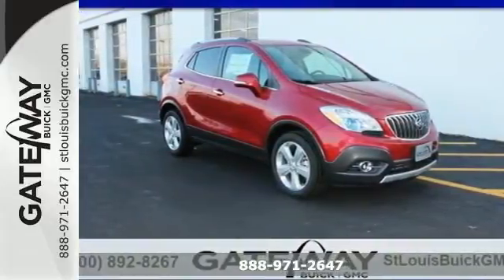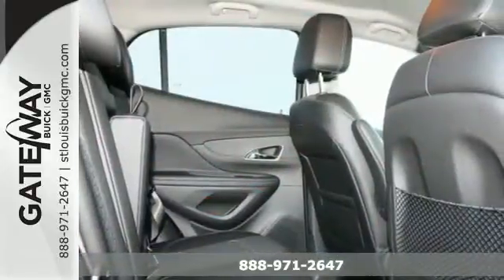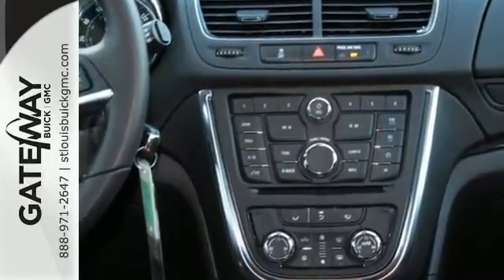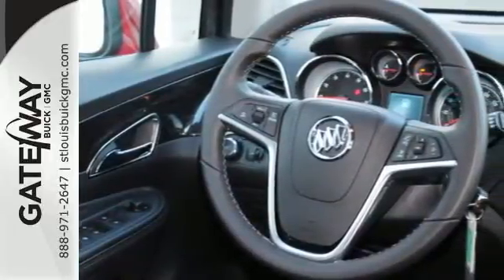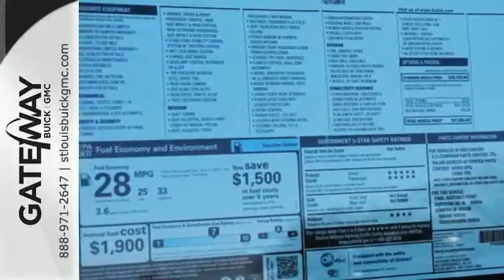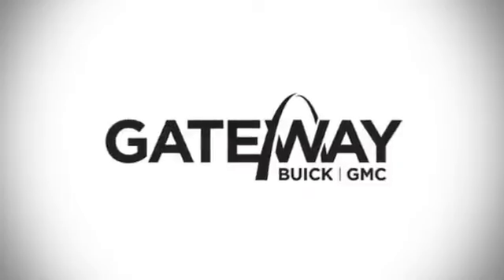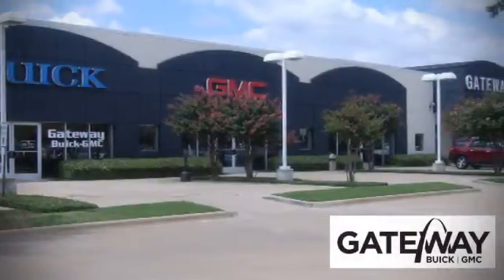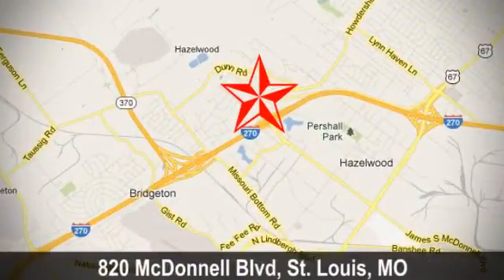2015 Buick Encore St Louis MO Charles, MO #150616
Year: 2015
Make: Buick
Model: Encore
Trim: Convenience
Engine: 4 Cylinder Turbo
Transmission: 6 Speed Shiftable Automatic
Color: Ruby Red Metallic - Red
Interior: Ebony Cloth
Stock #: 150616
VIN: KL4CJBSB3FB048409
PRICES SLASHED!!! OUR LOSS IS YOUR GAIN** Are you looking for a outstanding value in a vehicle? Well, with this terrific Vehicle, you are going to get it... Priced below MSRP!!! What a value* Need gas? I don't think so. At least not very much! 33 MPG Hwy. Right car! Right price!! Safety equipment includes: ABS, Traction control, Curtain airbags, Passenger Airbag, Front fog/driving lights...Other features include: Bluetooth, Power locks, Power windows, Auto, Turbo, Climate control, Cruise control, Audio controls on steering wheel, Tilt and telescopic steering wheel, Multi-function remote - Remote engine start... *(Buick) Lacrosse Have Loyalty 99 or newer GM in the household , Bonus Cash, all national, event bonus cash and SC region rebates, USAA, *(GMC) has all national and SC region rebates, Trade N Bonus, OPD, Increm Cash, USAA **contact dealer for details PLEASE** AutoShow Bonus Cash ( Conquest Lesse you may also get rebate)to make sure what rebates will apply

Address:
820 McDonnell Blvd